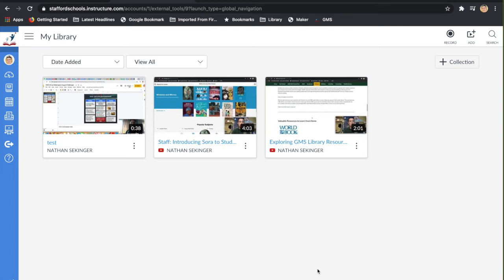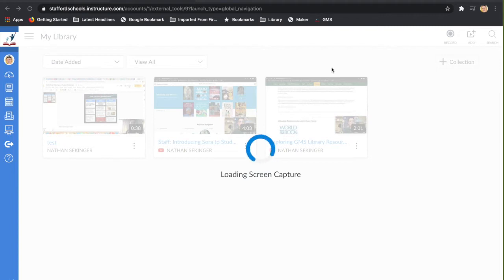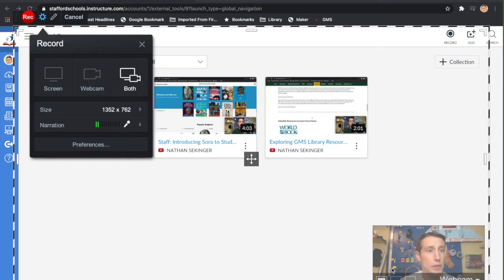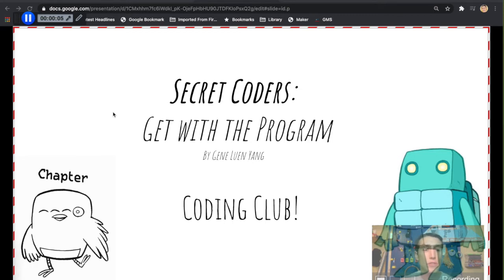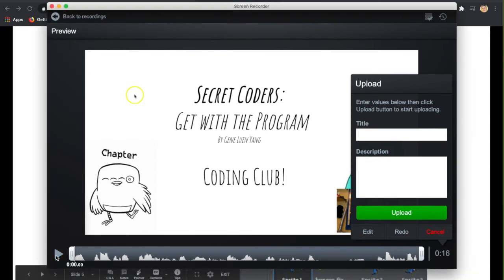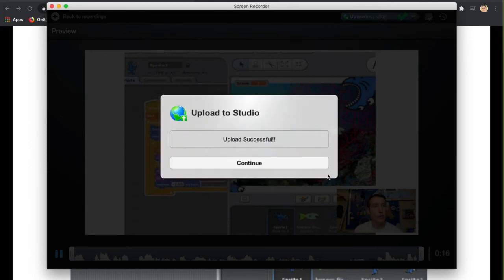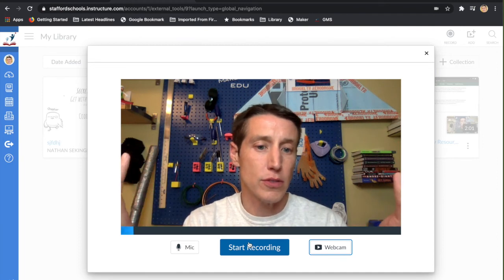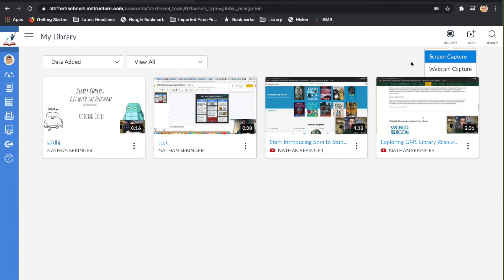Canvas Studio Screen Capture and webcam Recording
Using Canvas Studio as a way to record your presentations and webcam may be a way to save you time as you share content with your students. This video shares how you might use these tools.